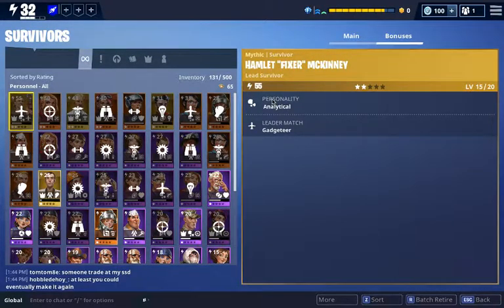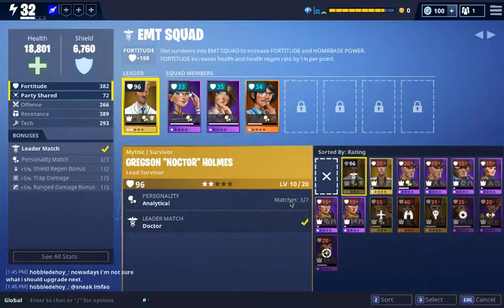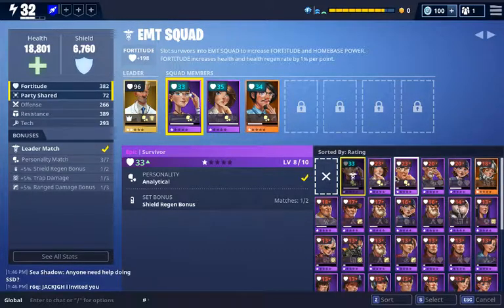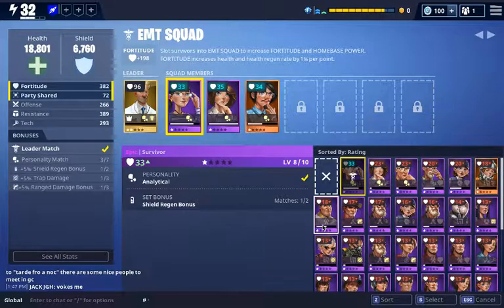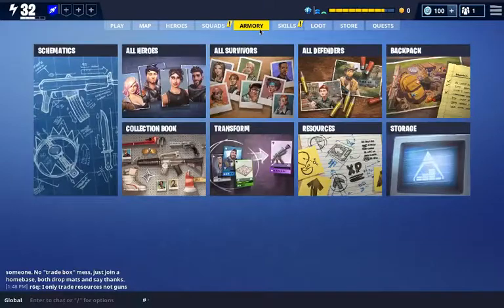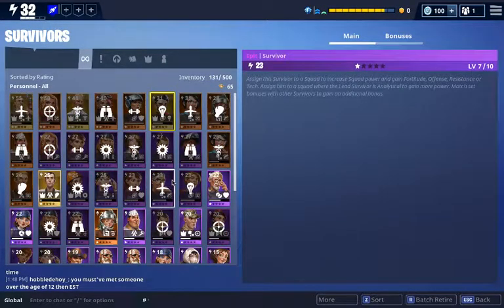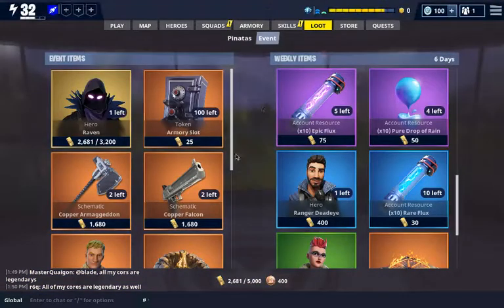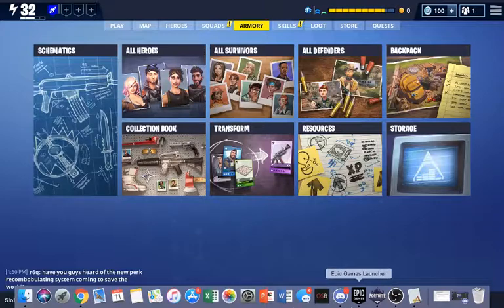Fortnite: Save the World - Survivors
Follow the stream on Twitch.tv/captcowboy